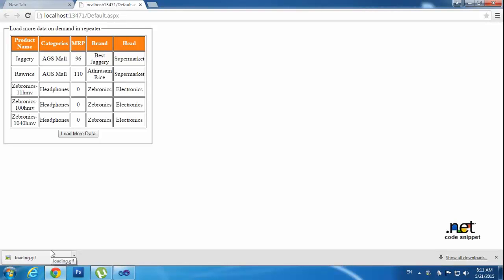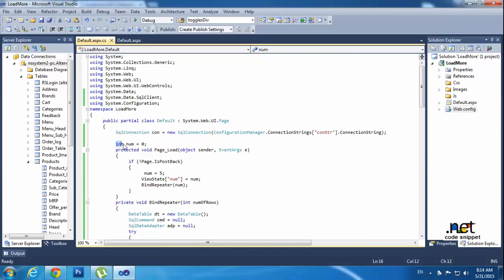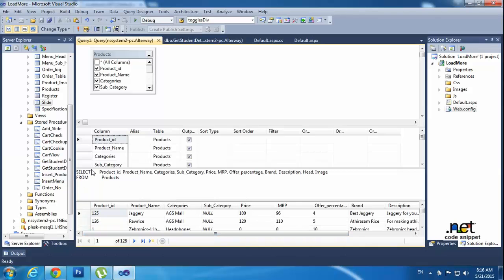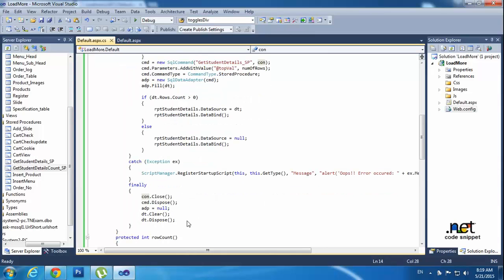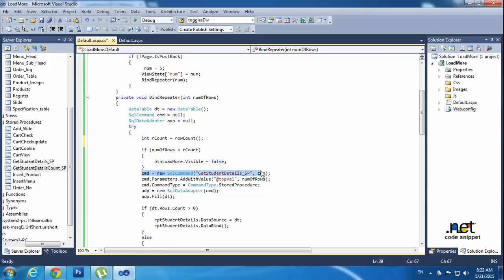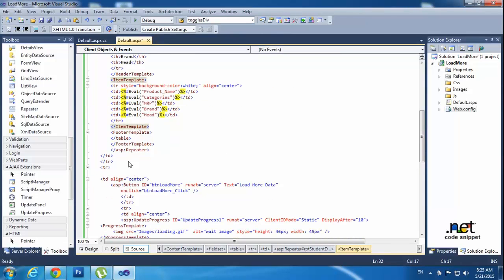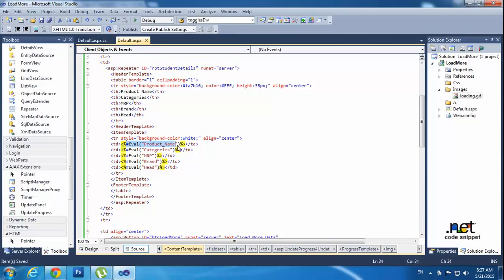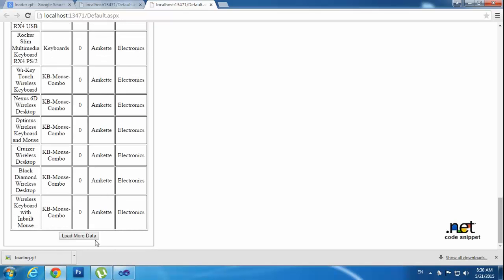How to get Records in Asp net Repeated Control when Button Click through SQL Server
Hi Friends,
In these video you see How to Load More Records in Repeater Controls When Button Click in ASP.NET | JQuery load more data record on button click in asp.net | Repeater control in asp.net |
Load more records in gridview control when button click in asp.net